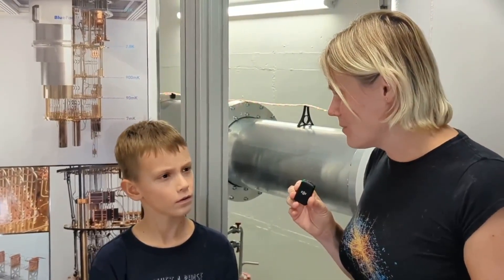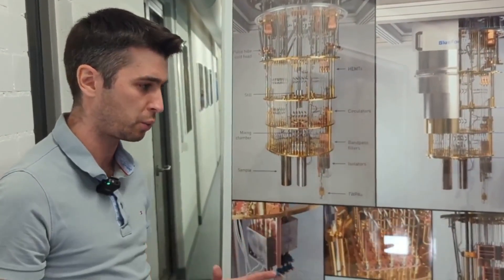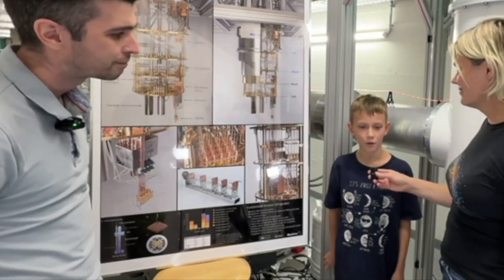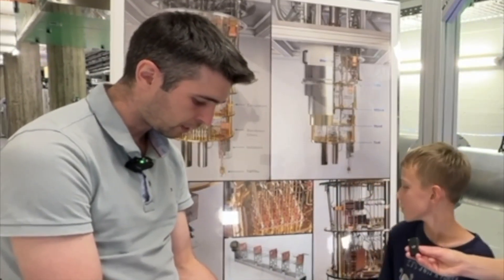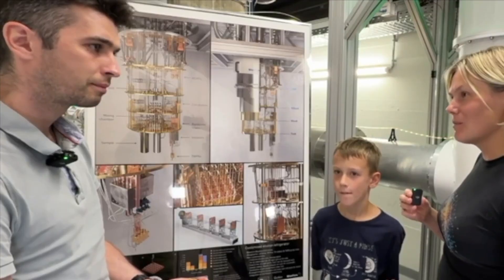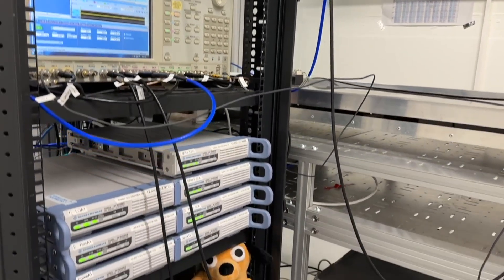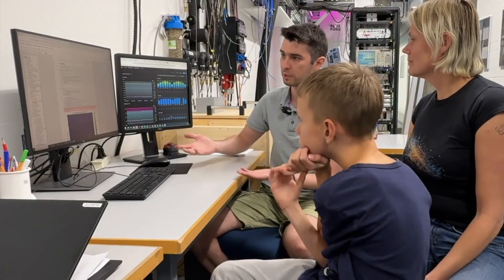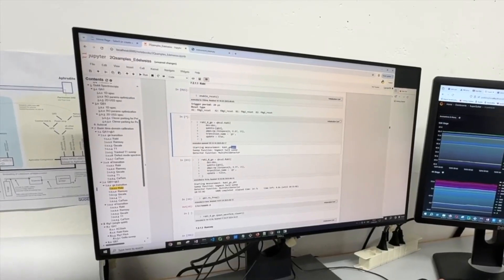Step with Kai into the ETH Zurich Quantum Lab - and program a quantum computer!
In this episode, a 9-year-old codes on a real quantum computer!

Join us as we visit an actual quantum computing lab at ETH Zurich - Albert Einstein's alma mater - with Kai, The Quantum Kid.

Together, we step inside the cutting-edge world of superconducting qubits and meet Dr Anatoly Kulikov, one of the ETH researchers pushing the limits of physics. And... we even see Kai run his very own quantum algorithm on a live quantum processor!

What to expect in this episode:

- A behind-the-scenes tour of the quantum hardware lab—cryostats, control electronics and all;
- A engaging, easy-to-follow (for once!) walkthrough of how qubits work and why they can solve certain problems faster than classical computers;
- Kai executing a simple Qiskit program and watching the results come back from a real quantum computer.

Whether you’re completely new to quantum or already working in the field, you’ll get a close-up look at the technology that’s reshaping computing—and the curiosity that drives the next generation of scientists.

💡 This podcast is part of Tesseract Quantum’s channel, where you will find more episodes of The Quantum Kid Podcast, as well as our Qubits & Coffee quantum programming webinars, aimed at teaching everyone to program on a quantum computer.

And now for those wishing to dive deeper:

In this demo, Kai runs what’s called a Rabi experiment on a real quantum computer. Think of a qubit as a tiny arrow that can point anywhere on a ball—this ball is called the Bloch sphere. When we send the qubit a carefully timed “pulse,” the arrow starts to swing back and forth, just like a playground swing.

By slowly changing the length of that pulse and measuring where the arrow ends up, we see a beautiful wave pattern in the results—this is the Rabi oscillation. It’s the qubit’s way of showing how it moves between its two possible states.

The Bloch sphere is simply the scientist’s map for that motion, letting us picture the qubit’s dance in 3-D space. Seeing the wave appear in the data is proof that the qubit is behaving exactly as quantum physics predicts.

Watch the video to see the results!